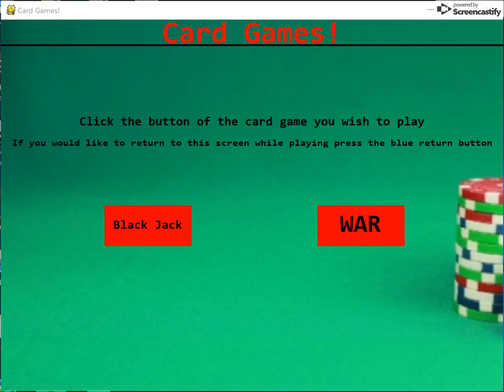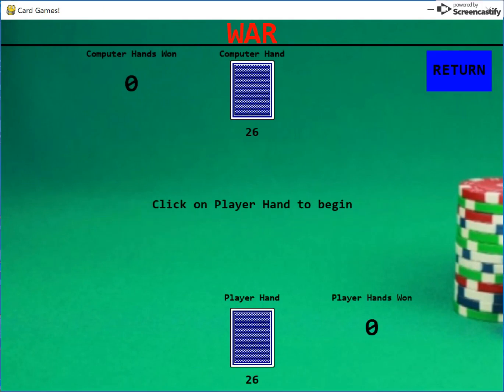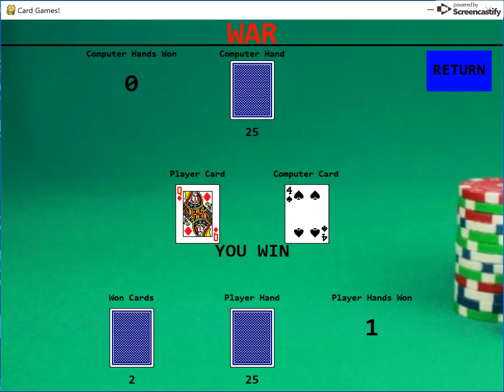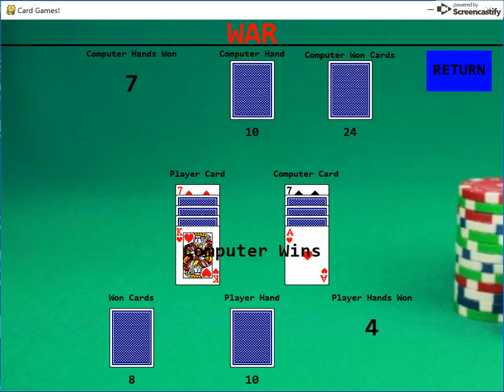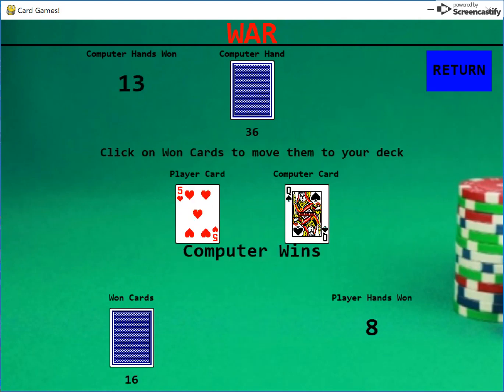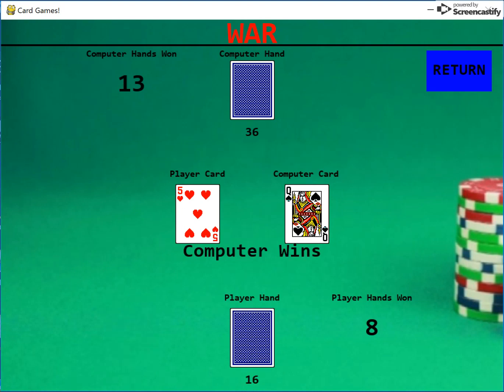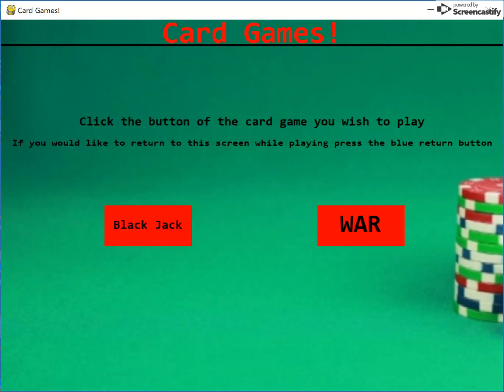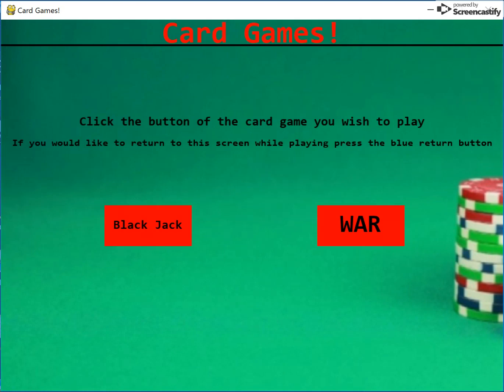Pygame War MW per 11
Pygame War demo